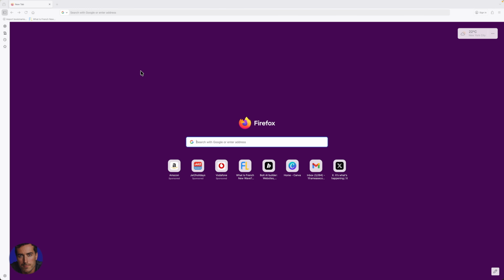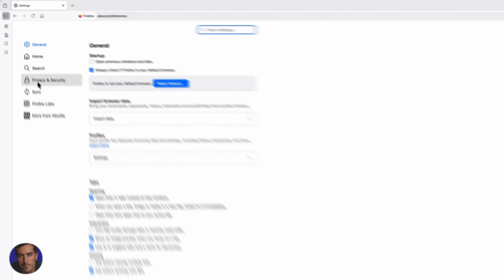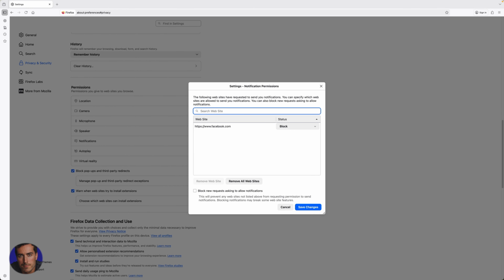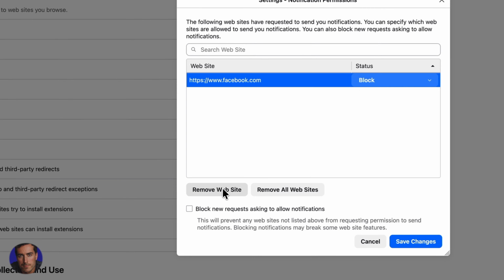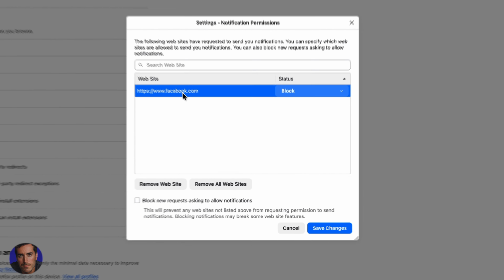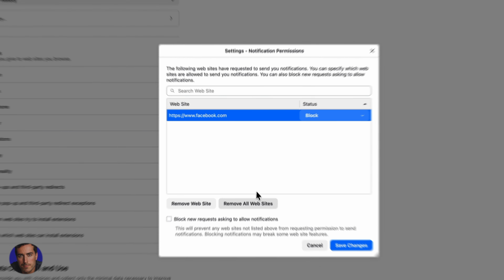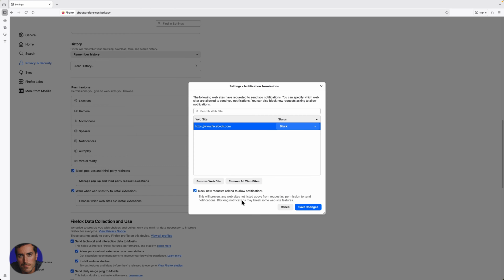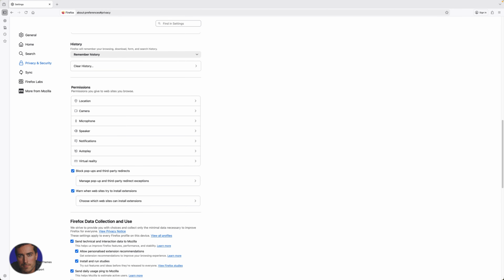How To Turn On Or Off Notifications on Firefox (QUICK Way)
Learn how to turn on or off notifications on Firefox easily with this quick guide. Manage your browser experience by controlling which sites can send you alerts. Don't let unwanted notifications disrupt your browsing!

Timestamps:
0:00 - Introduction
0:30 - Accessing Preferences
1:00 - Managing Notifications
1:40 - Allowing or Blocking Sites
2:10 - Final Thoughts

▬▬▬▬ Links & Resources ▬▬▬▬

▬▬▬▬ Video Transcript ▬▬▬▬

Hey there, it’s Matt! In this video, I’m going to show you how to turn notifications on or off in the Firefox browser.

We all know how annoying those website notifications can be, so I’ll guide you through the steps to manage them effectively. First, I’m on the main homepage of Firefox.

To start, we need to go to the top of the browser where you’ll see the menu. Click on "Firefox," which is located just to the left of "File." This will bring up a dropdown menu, and from there, select "Preferences."

Once you’re in the preferences section, you’ll see a few tabs.

We want to focus on the "Privacy & Security" tab, which is located a little further down the list. Click on that, and then scroll down until you reach the "Permissions" section.

This area shows you all the permissions you’ve granted to different websites, including notifications. Next, click on "Notifications." A new window will pop up displaying all the websites that have requested permission to send you notifications.

Here, you can easily manage which sites are allowed or blocked from sending you notifications. If you want to block notifications from certain sites, you can do that by selecting the site and clicking "Remove." If you have multiple sites and want to clear them all at once, there’s an option to "Remove All Websites." This is a quick way to declutter your notifications list.

You can also choose to allow notifications from specific sites. For instance, if you see that Facebook is set to block, you can change that setting to allow it.

This gives you granular control over which websites can send you alerts. If you have a lot of websites listed, there’s a search function that can help you find specific ones quickly.

One important feature to note is at the bottom of the notifications window. You can check a box to block new requests from websites asking to send notifications.

This will prevent any new sites from bothering you with requests, which can be a real lifesaver. Just keep in mind that blocking notifications might interfere with some website features.

So, if you notice anything odd after making these changes, that could be the reason. Once you’ve made your selections, don’t forget to save your changes.

After that, those settings will take effect immediately in your Firefox browser. I hope you found this video helpful!